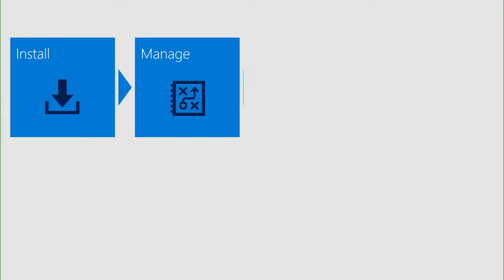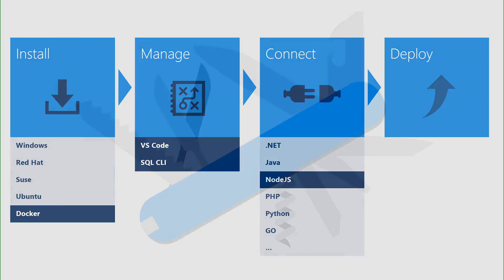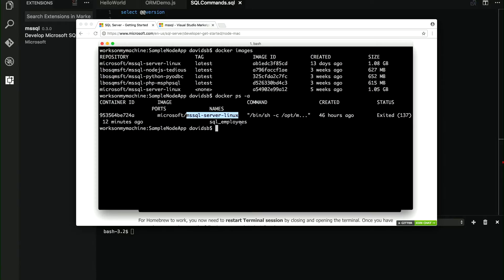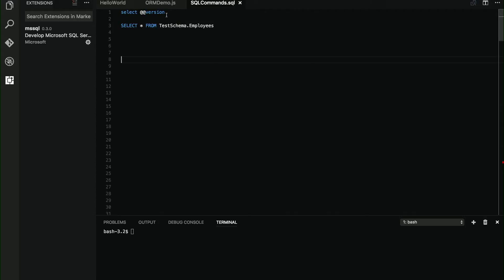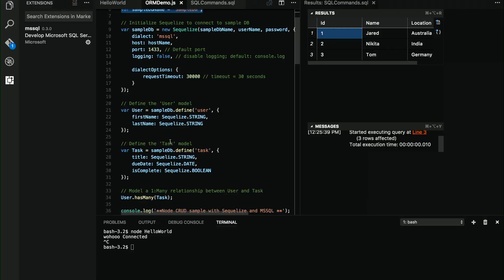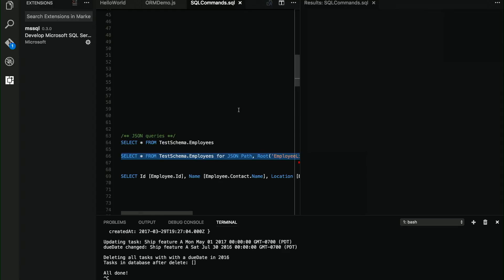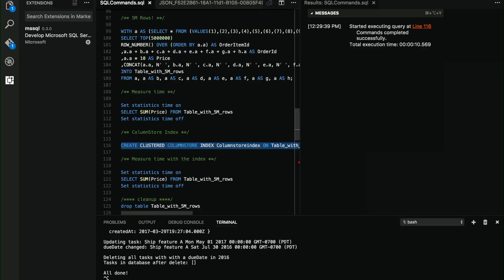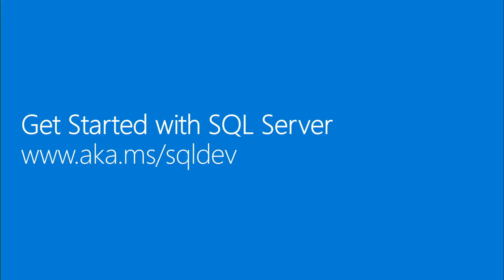Get started developing apps with SQL Server 2017 running on Linux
In this short video we will walk you through everything you should know as a developer: the acquisition and installation process, the connectors: node, .net, php, and key management tools. Download SQL Server 2017: Now on Windows, Linux, and Docker